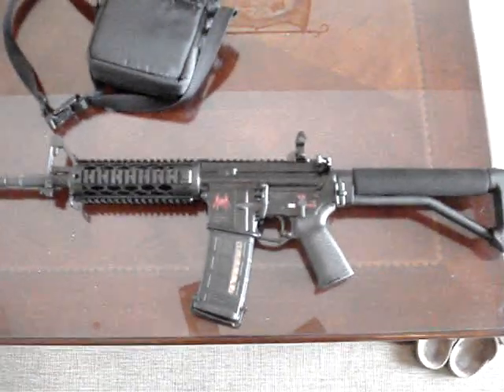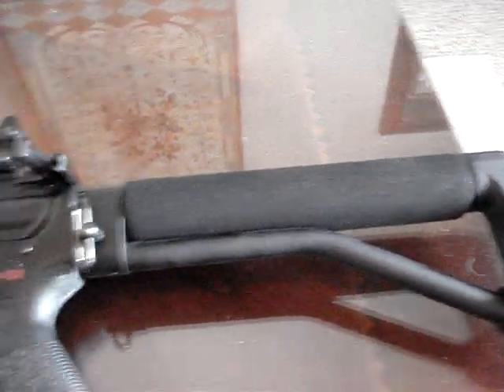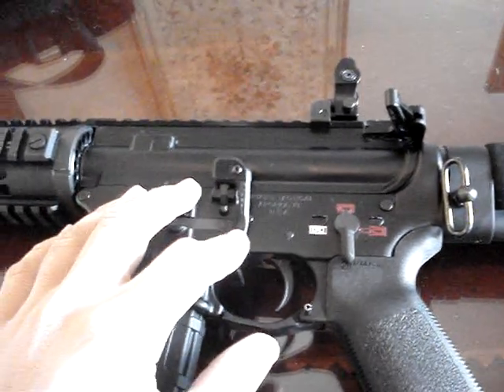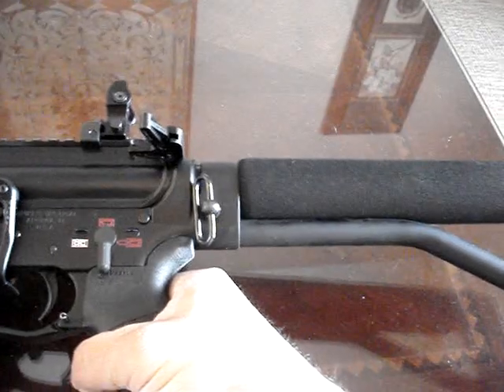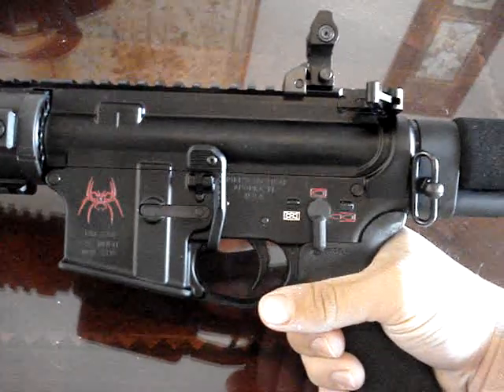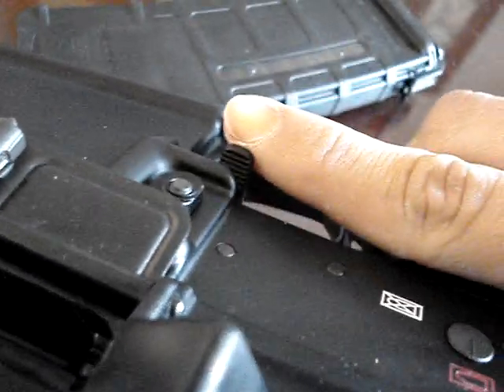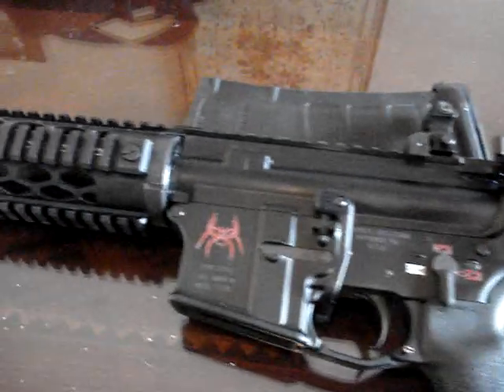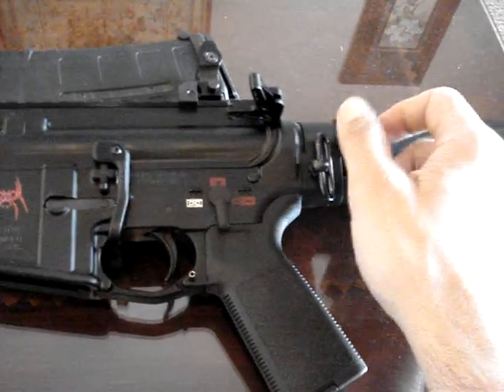New Gun Stuff!!! ULTRA TACTICAL!!!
Just finished a lower receiver and wanted to let the hippies take a look.  Lemme know what you think.  I'm more than happy to answer any questions I can.